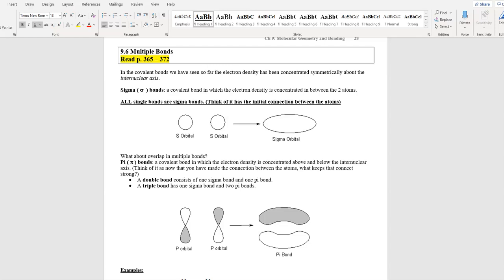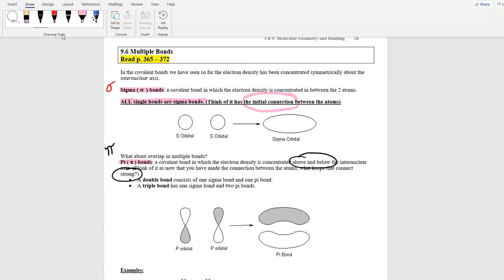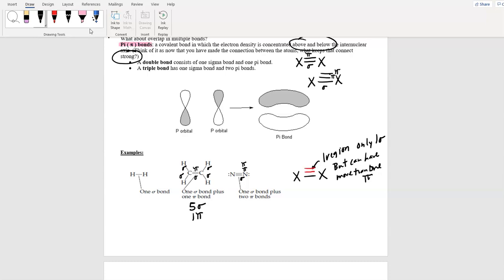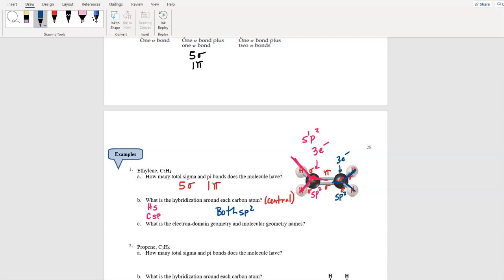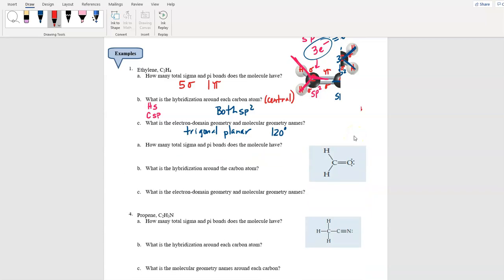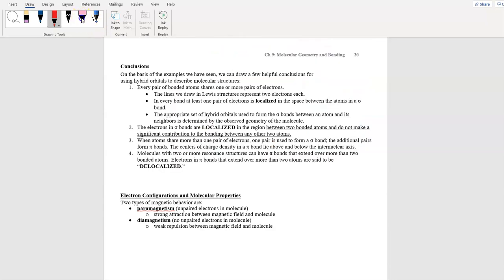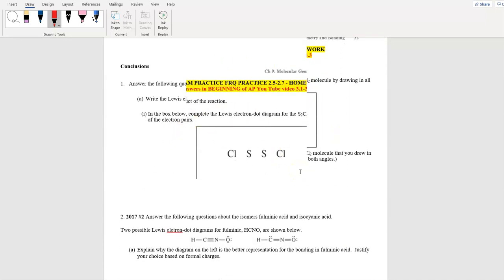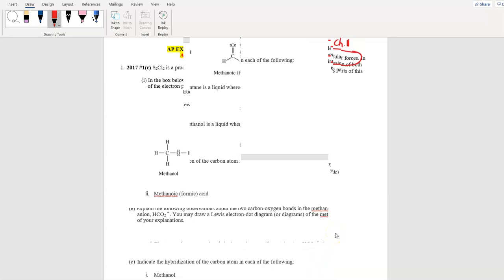9 6 Sigma and Pi bonds